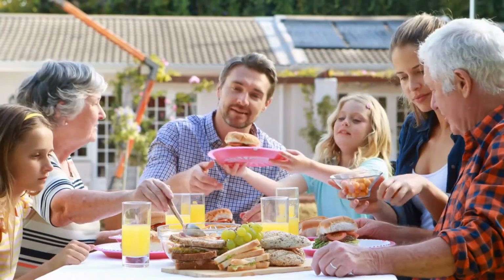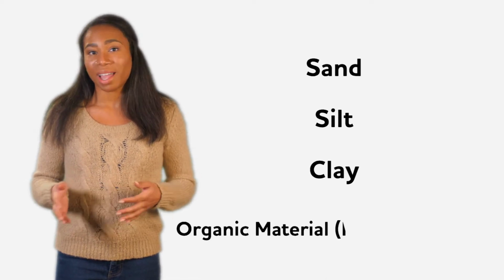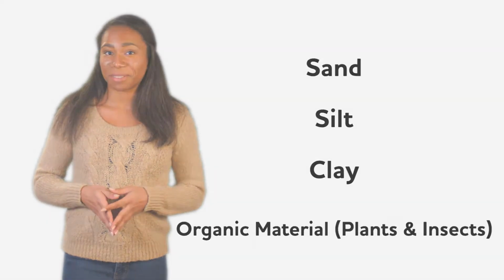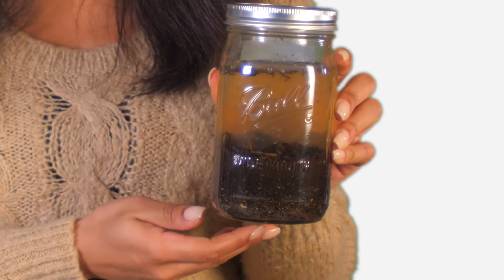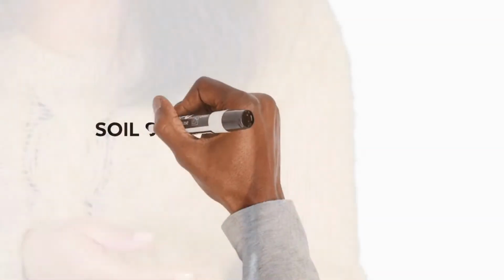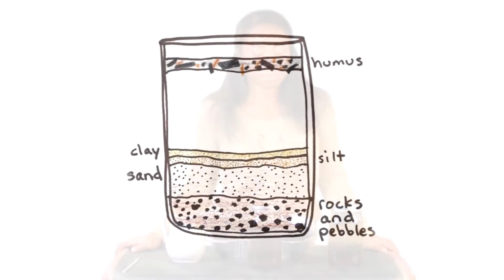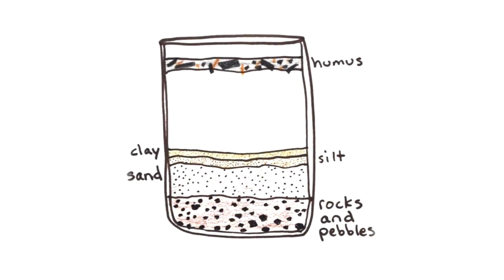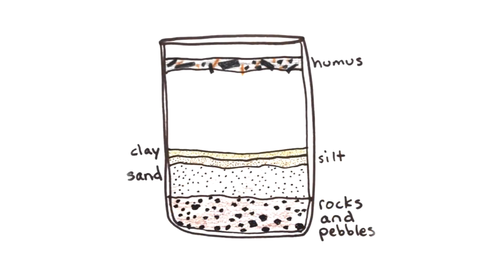Exploring Soil | FRESHFARM FoodPrints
Did you know soil is made of many different ingredients? Excellent video resource for educators! For more resources & to explore this lesson from the FoodPrints Curriculum,